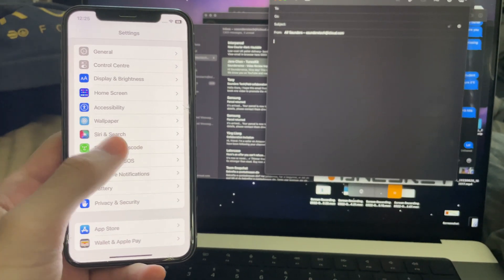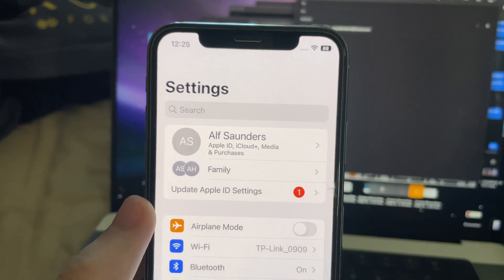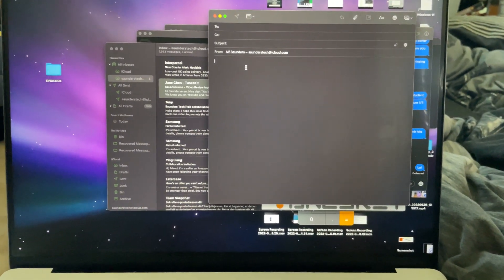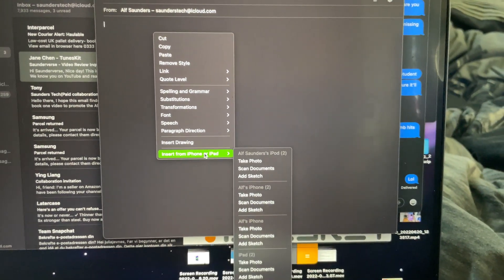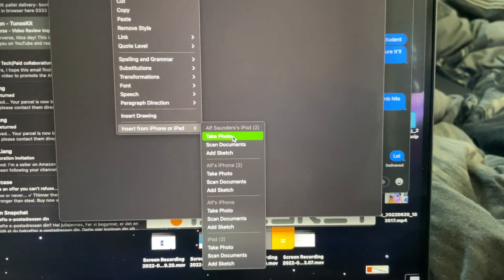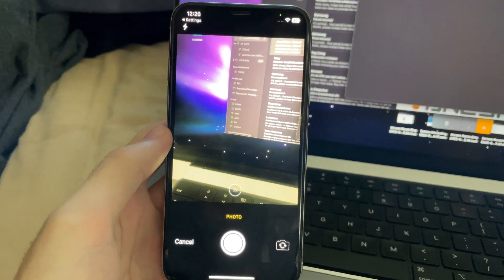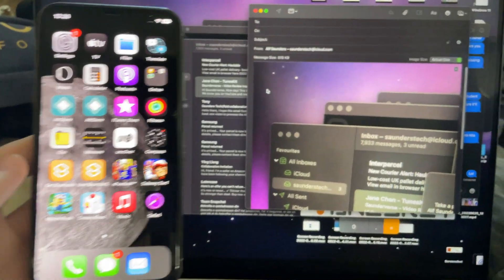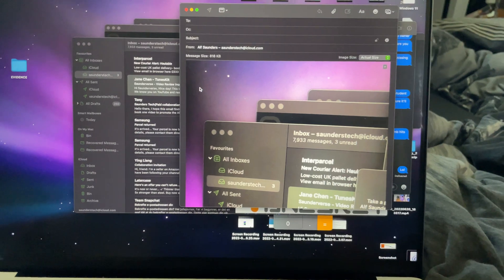How To Use Continuity Camera on iPhone & Mac!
Do you own an iPhone and want to use continuity camera? If so, this video is for you! I will teach you how to use continuity camera from iPhone to Mac in this tutorial. By the end of this guide, you will know exactly what to do in order for the continuity camera to be setup, and how to take pictures, sketches and document scans without any issues.